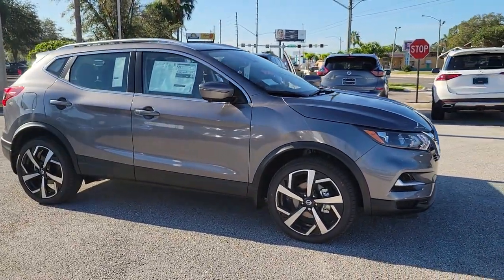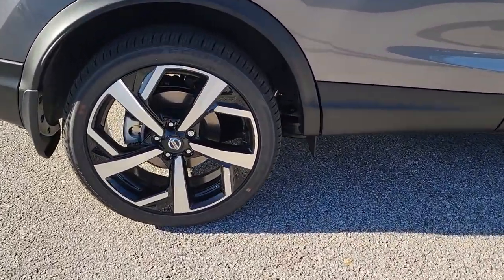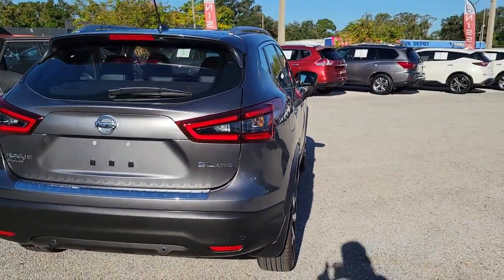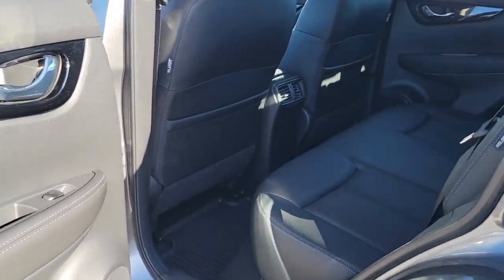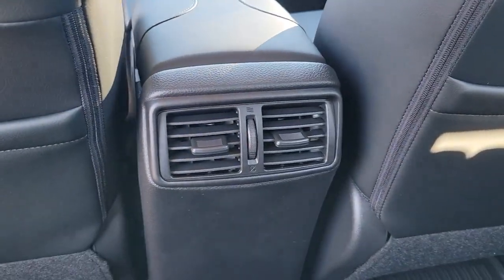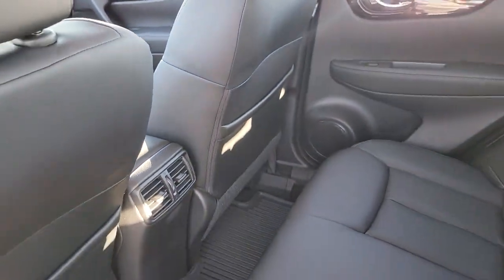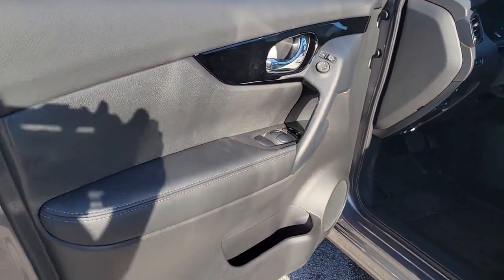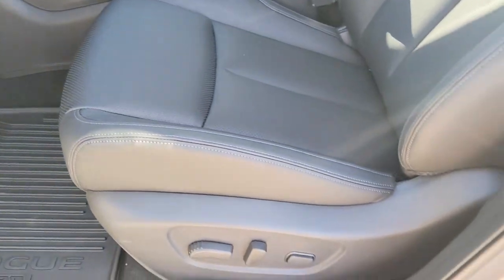2022 Nissan Rogue_Sport St. Petersburg, Tampa, Clearwater, Palm Harbor, Largo, FL 811515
Gun Metallic New 2022 Nissan Rogue_Sport SL available in St. Petersburg, Florida at Crown Nissan. Servicing the Tampa, Clearwater, Palm Harbor, Largo, FL area.

Crown Nissan
5151 34th Street North

What is Live Market Pricing? No pricing games just our best price. We dynamically price our vehicles to be highly competitive and unquestionably fair compared with any vehicle like ours. Confidence and peace of mind. Now thats a sweet value! Plus sales tax tag and titling and dealer service fee of $999.00 which represents cost and profits to the selling dealer for items such as cleaning inspecting adjusting new vehicles and preparing documents related to the sale. Gun Metallic 2022 Nissan Rogue Sport SL 24/30 City/Highway MPG